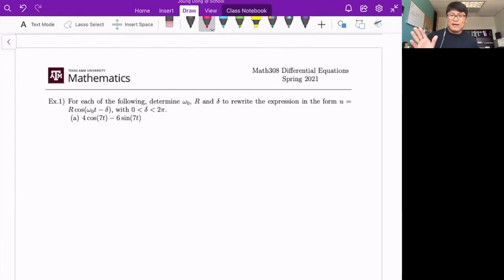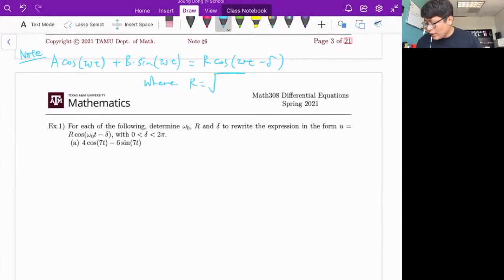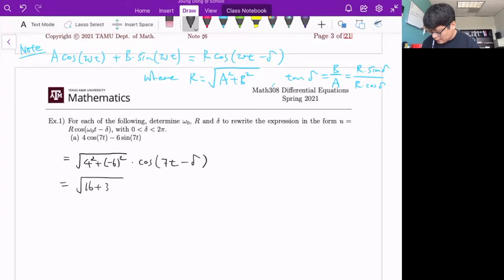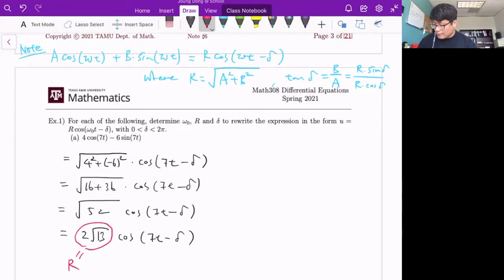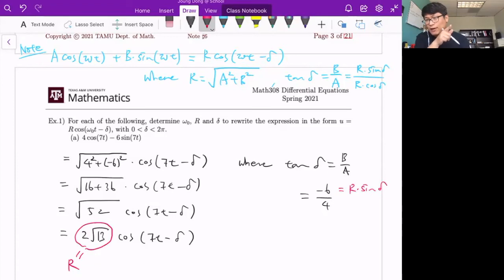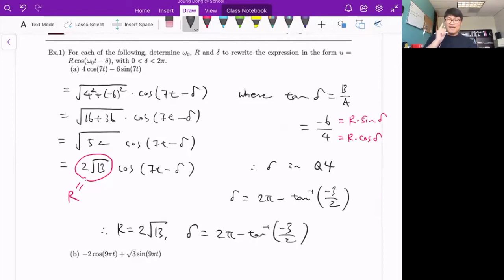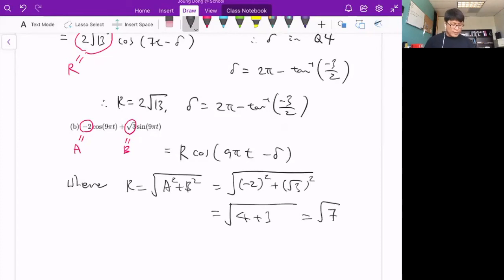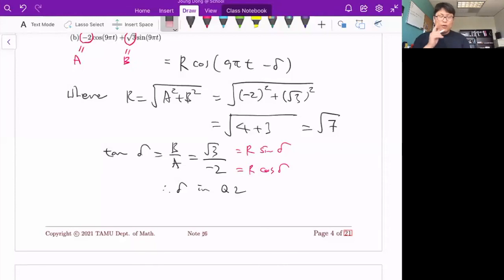M308 Differential Equations - Undamped Free Vibrations - Ex1